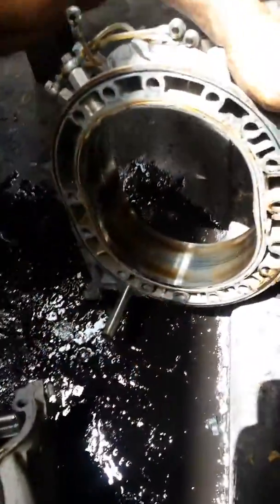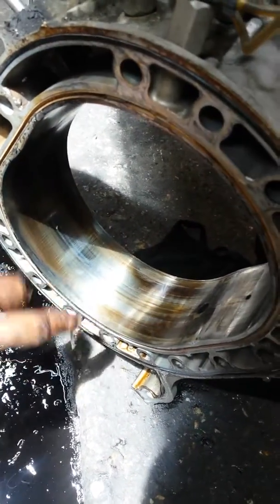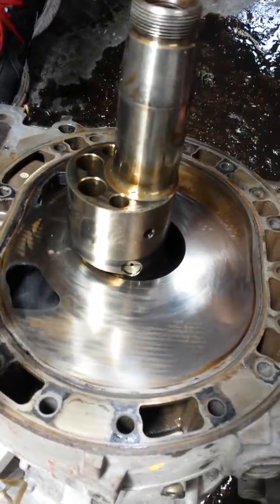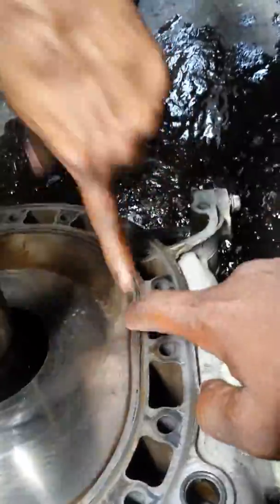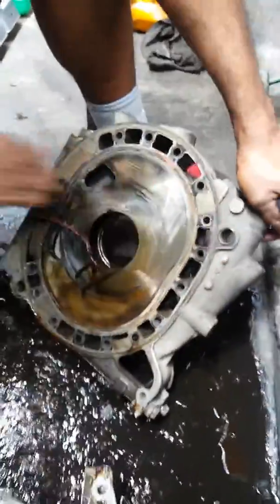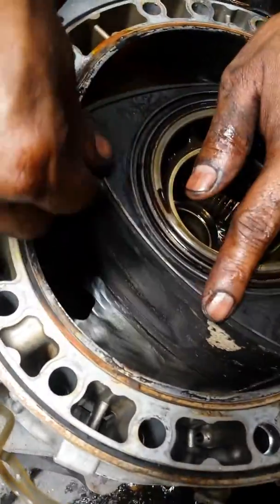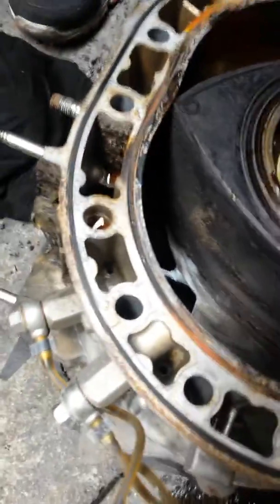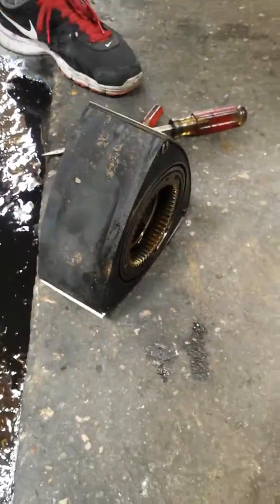The tear down 6